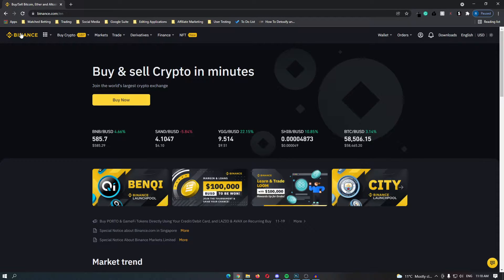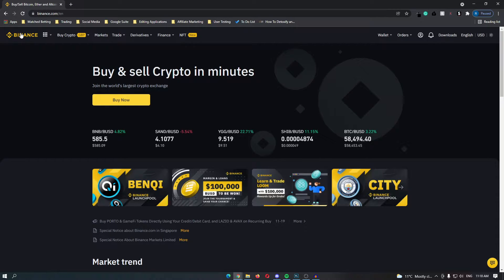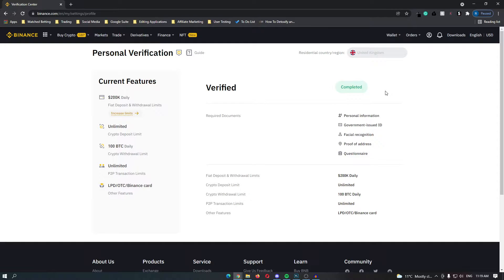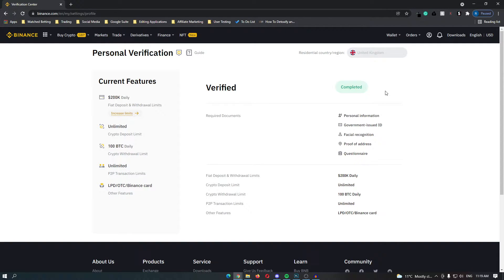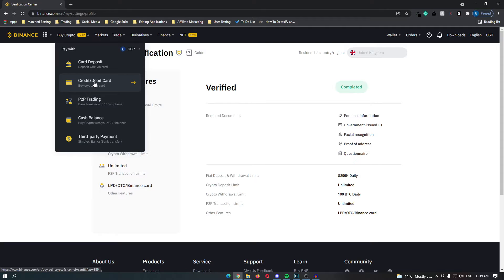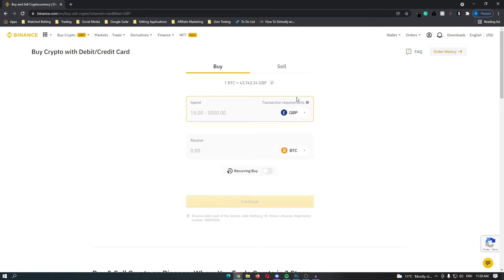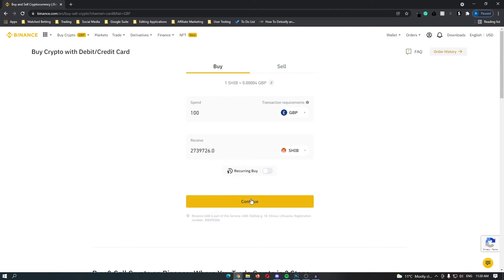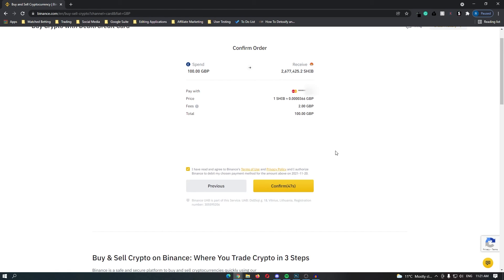How to Buy Shiba Inu (SHIB) on Binance for Beginners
How to buy Shiba Inu on Binance - Buy SHIB cryptocurrency on Binance with credit card or bank deposit, use convert or advanced trade to buy SHIB on Binance for beginners.